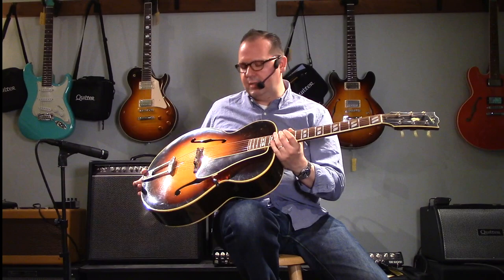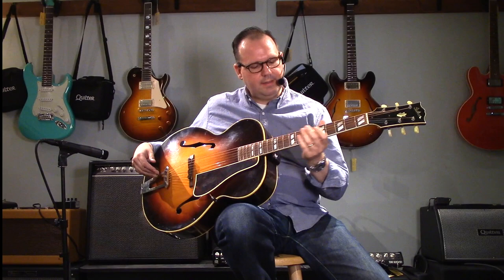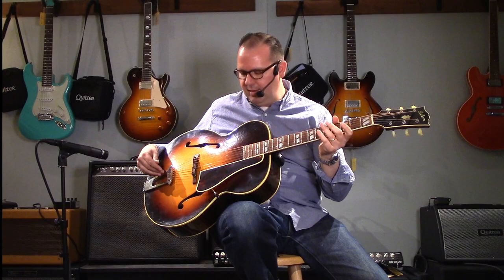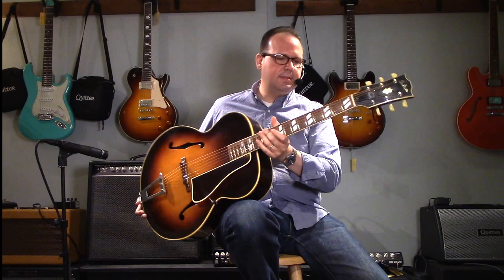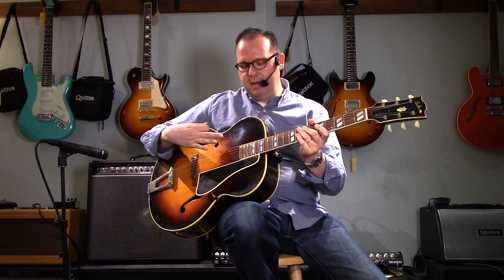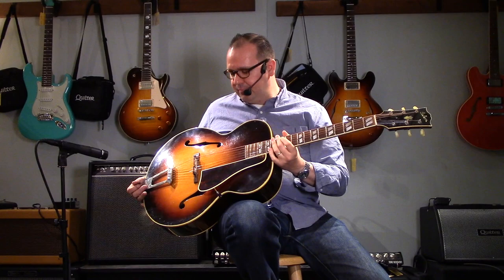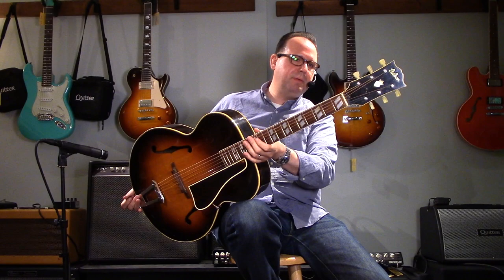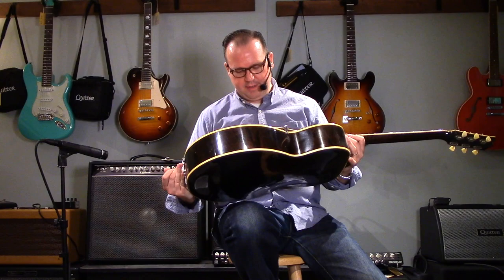1947 Gibson L7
We had Jonathan Stout stop by the shop to demo this week's GOTW, features an all original 1947 Gibson L7!